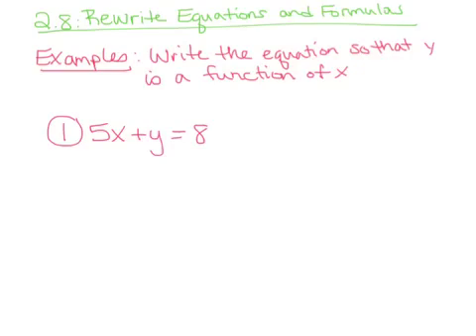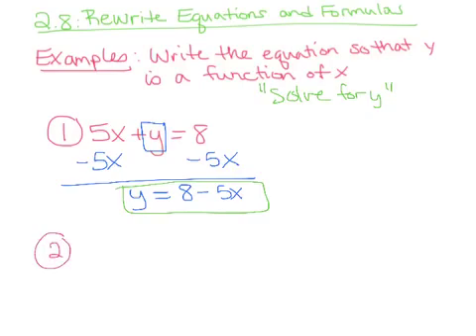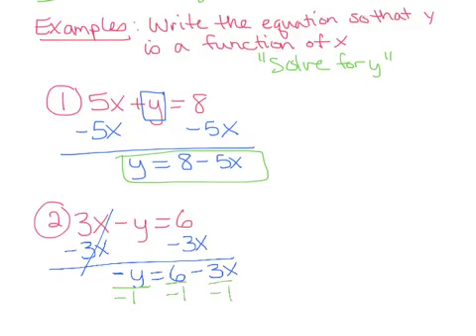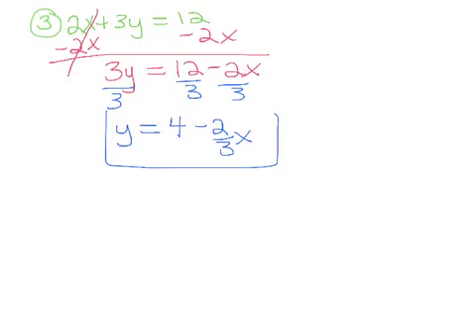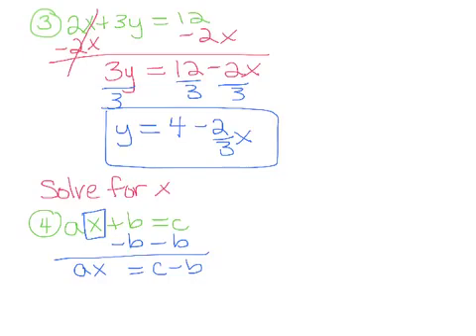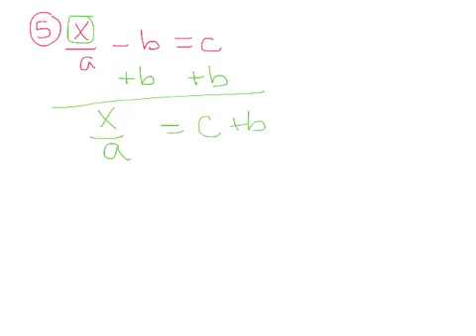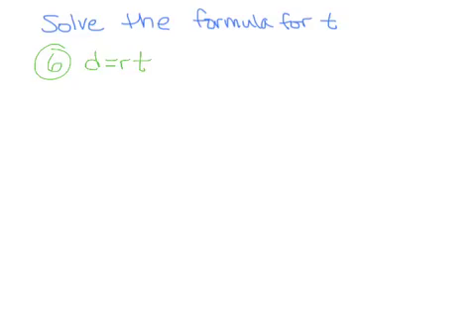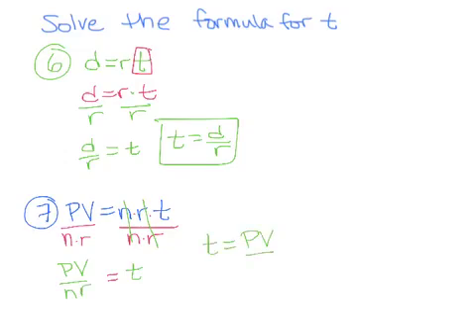2.8: Rewrite Equations and Formulas